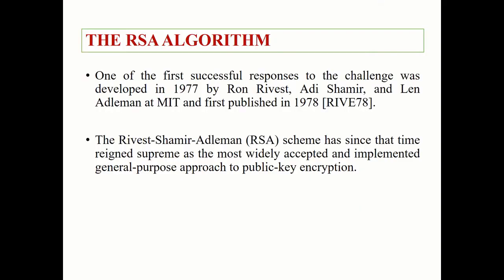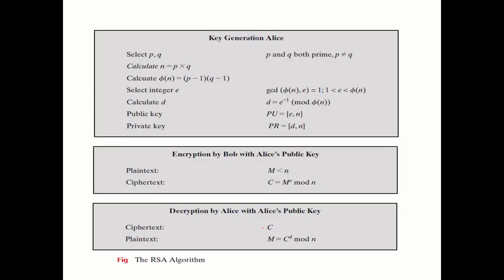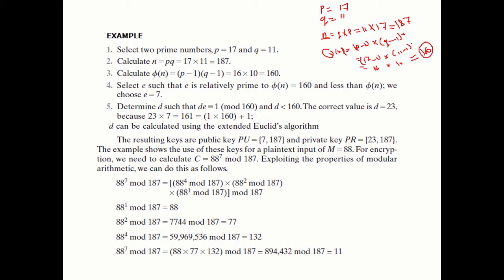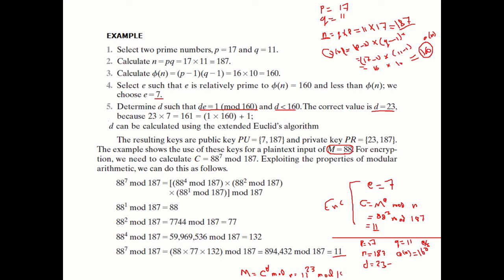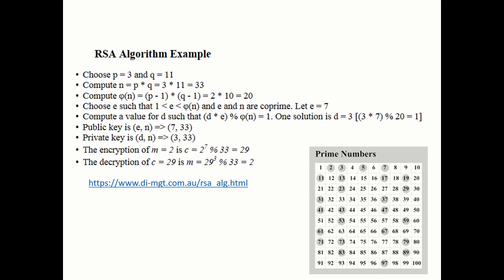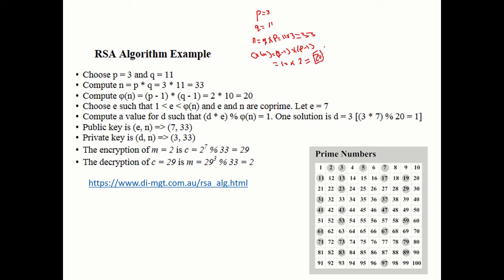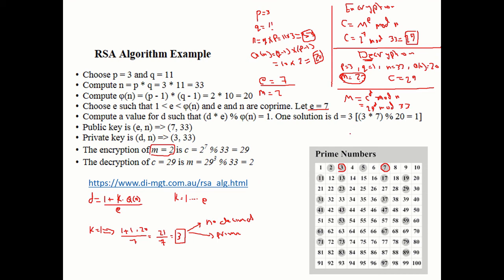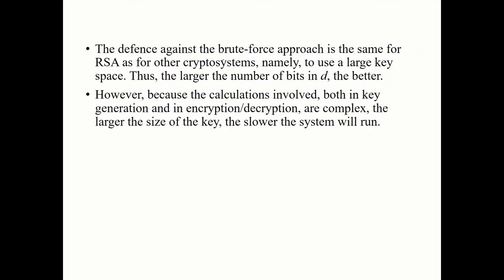RSA public key Encryption algorithm with example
Explains the most common public key algorithm RSA with example on  encryption and decryption calculation